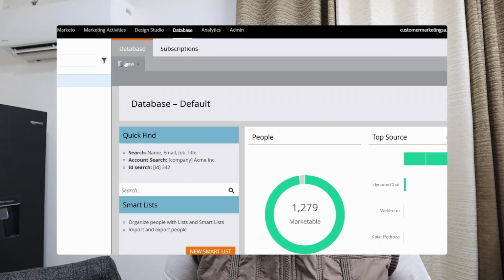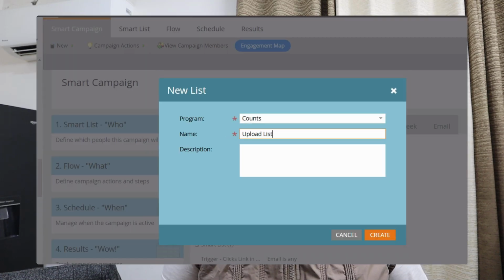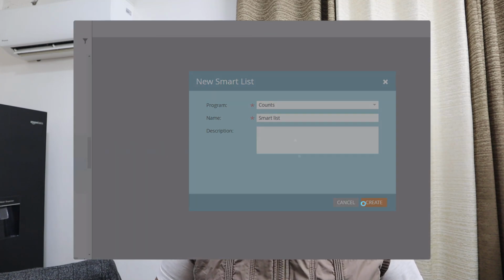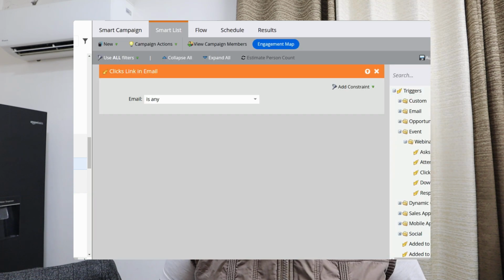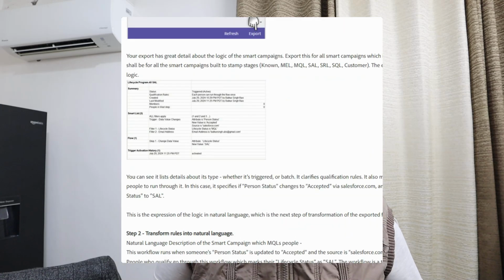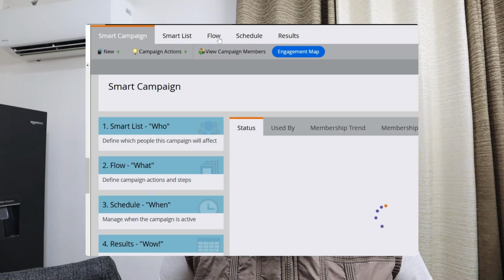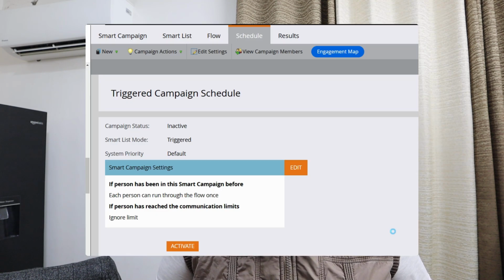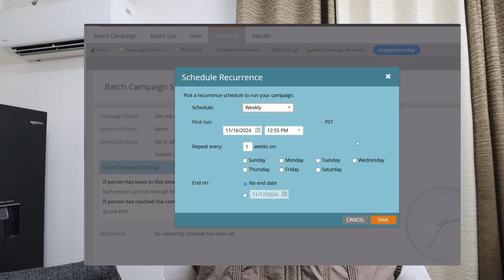Understand the heart of Marketo - Smart Campaigns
Understand the true power of Marketo Smart Campaigns in this description of one of the most essential features of the platform! 🚀

Whether you're a marketer, sales professional, or just starting with Marketo, this video walks you through the "heart of Marketo"—Smart Campaigns.

From creating records in your database to mastering IF/THEN workflows, you'll learn how to:

✅ Filter your audience engagement
✅ Use triggers and filters to qualify prospects
✅ Export and document workflows efficiently
✅ Leverage advanced scheduling and recurring campaigns

Discover practical tips, real-world challenges, and the potential of integrating AI agents for better documentation and troubleshooting.

👉 Simplify complexity, uncover new strategies, and elevate your marketing automation game!